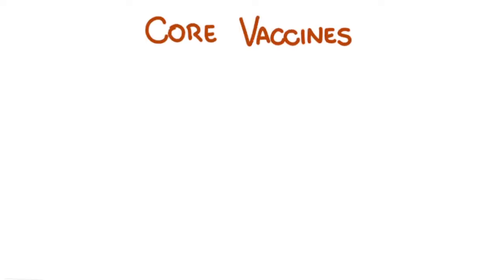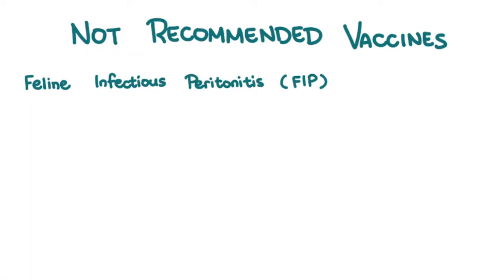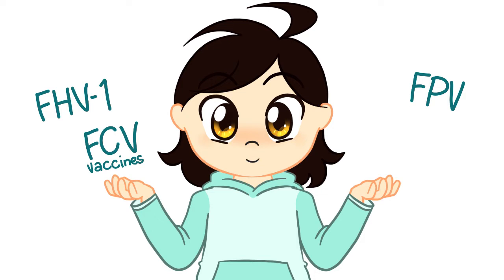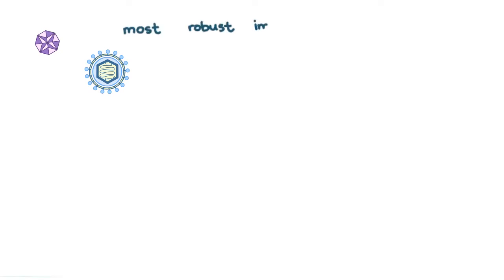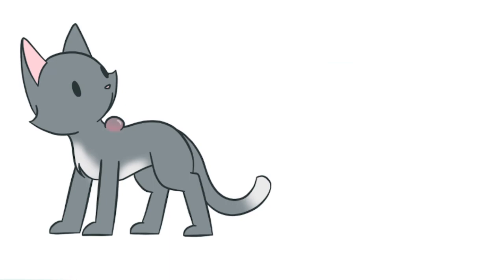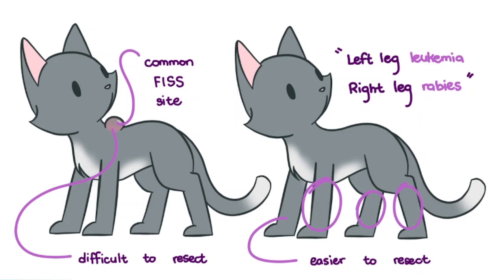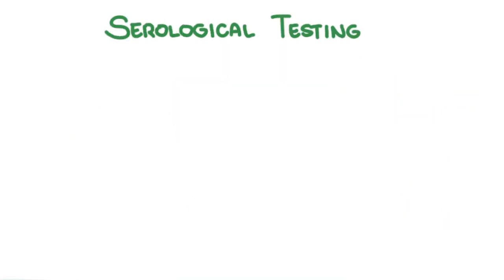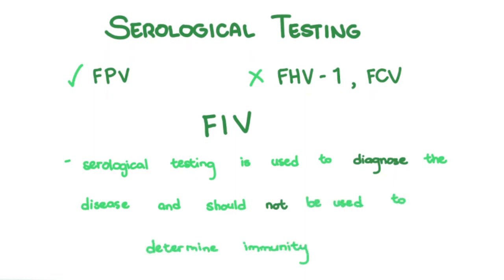Everything you need to know about Kitten Vaccination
UPDATE. This video was made using the 2015 WSAVA Vaccination Guidelines. Here is the new 2024 WSAVA Vaccination Guidelines.

Apologies for the lack of lip sync. I was pressed for time.